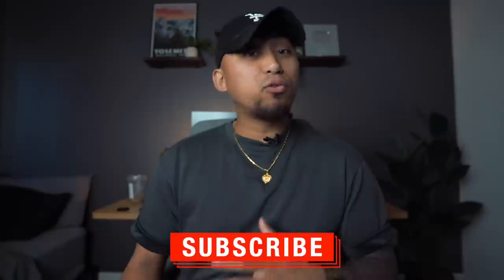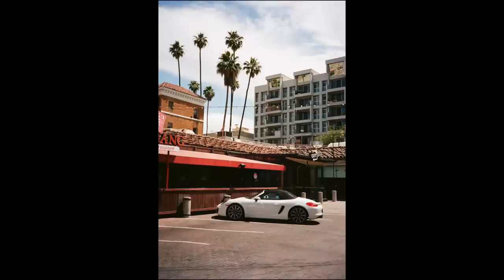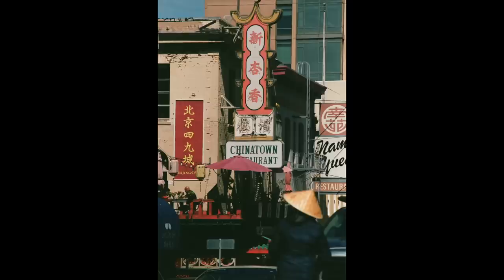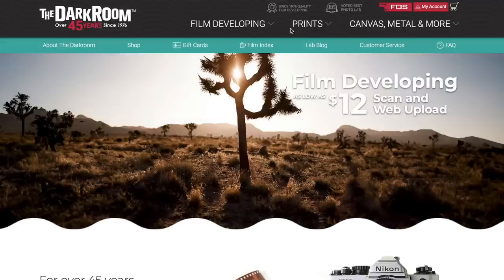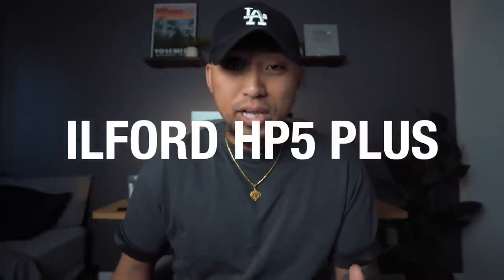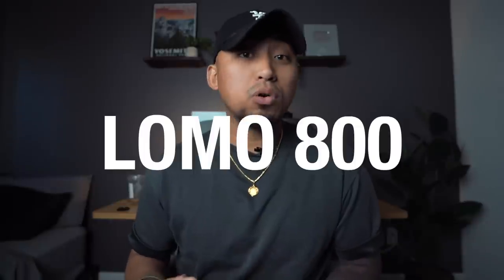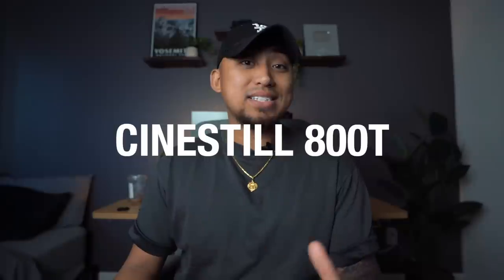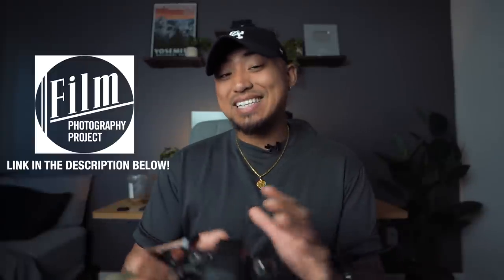35mm Film Stocks You need to try in 2023 (+ Sample Photos)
Develop you film with the Darkroom Lab!

Today we go over the BEST 35mm film stocks you need to try in 2023! If you are a beginner film photographer or if you just want to see samples of different film stocks this video is for you! I go over some of my p[ersonal recommendations and share what I like about them, how to shoot the film and even share some sample photos so you can see what they look like for yourself.

Checkout the FPP Store to buy film!

35mm Film from this video:
Kodak Gold 200
Kodak Portra 160
Kodak portra 400
kodak Portra 800
Ilford HP5 Plus
Lomogrphy Color 800
Cinestill 800T

Fujifilm gear:
Fuji Xpro 2
My favorite lens
My go to wide angle lens

Chrome Messenger Bag
Evergreen Seahorse Case
B+W Master UV Haze Filter
Leather Archival Album

Fujfilm xPro 3
Fuji 18mm f2
Fuji 23mm f2
Lens hoods

MORE ACCESSORIES:
28mm Viewfinder